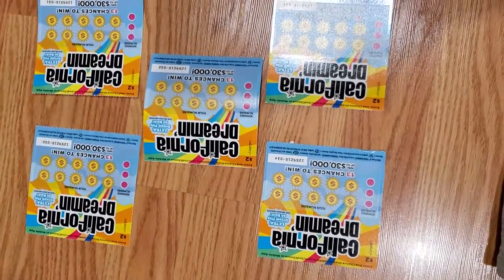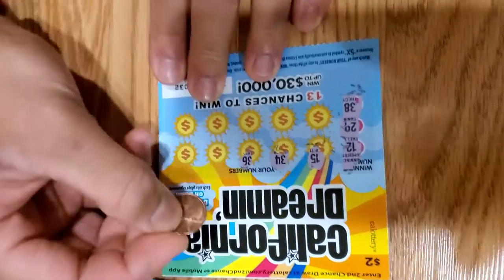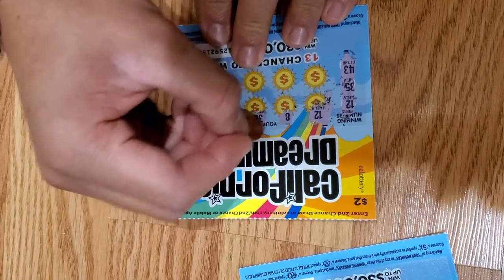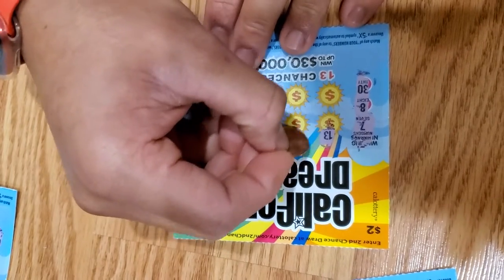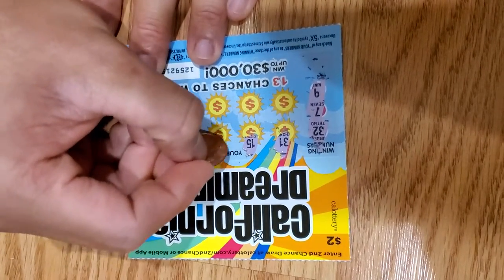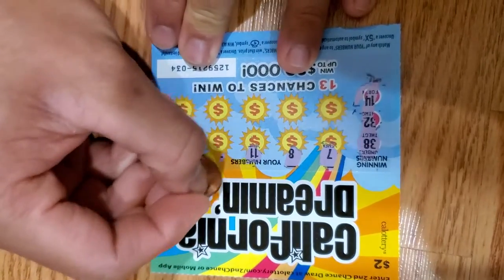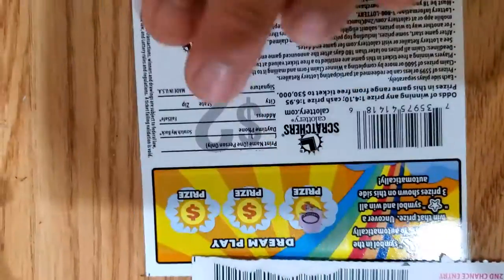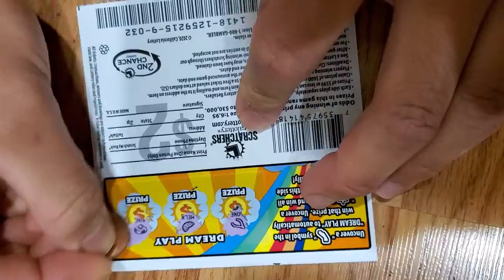More California Dream Tickets Feat my dog Ruby (Double Win) (Double Profit)